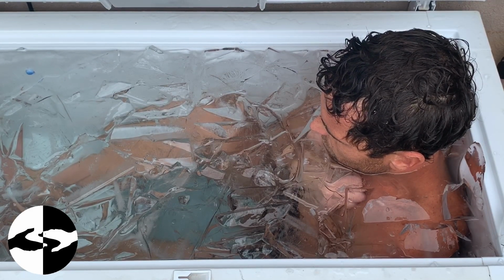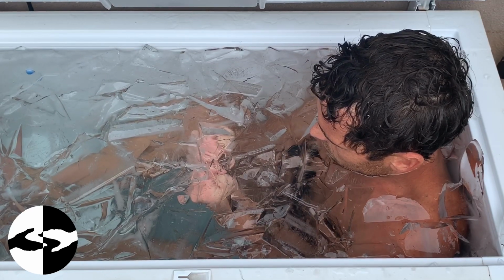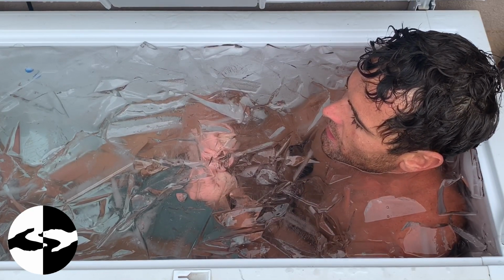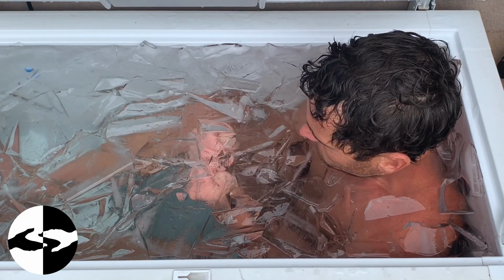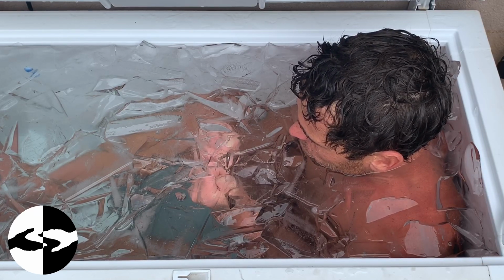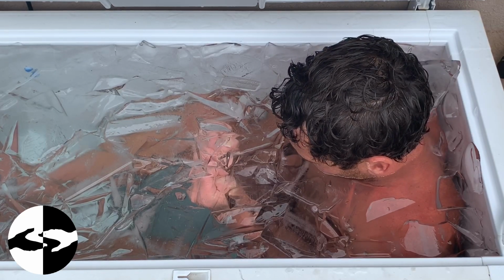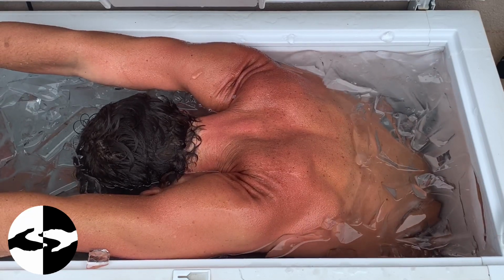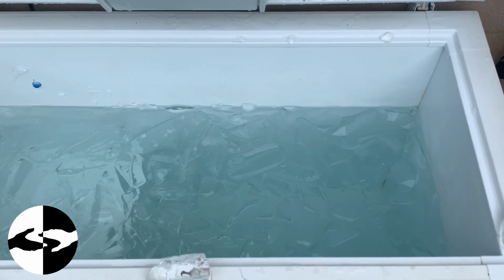ICE BATH / Cold Exposure (My thoughts/ideas and other info)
XPT - WIM HOF